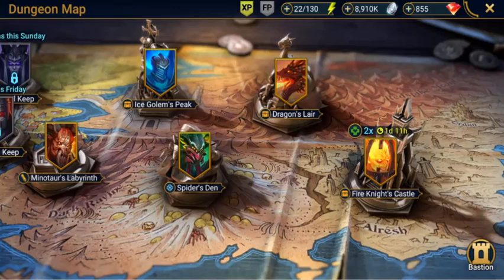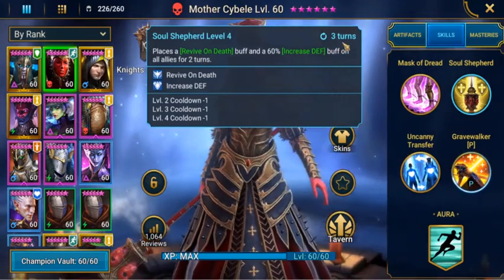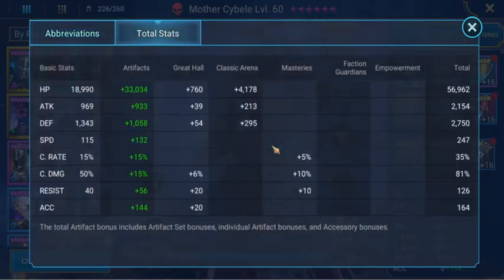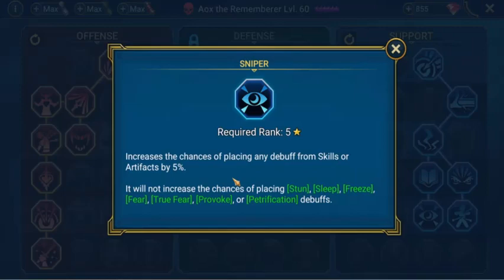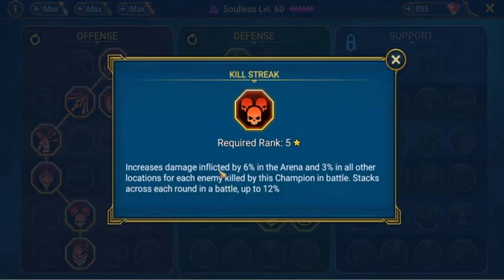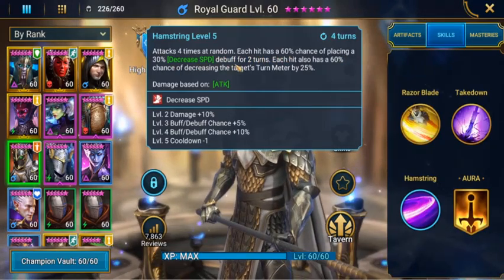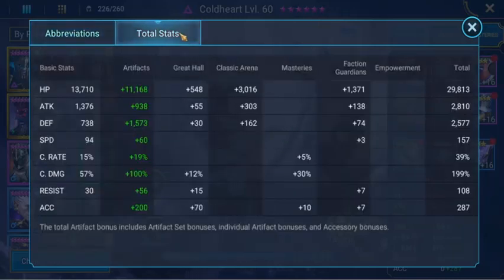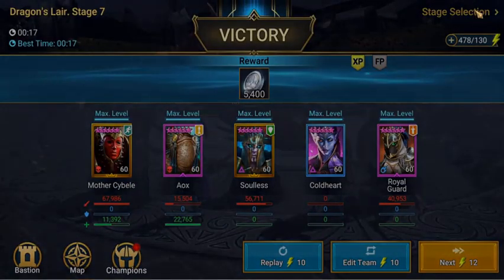Dragon's Lair stage 7 raid shadow legends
DRAGON’S LAIR IS MECHANICALLY SIMPLE AND YOU CAN GET SPEED AND LIFESTEAL SETS – SOME OF THE MOST IMPORTANT SETS IN THE GAME.   THIS MAKES IT EASIER TO BUILD A DRAGON SLAYING CHAMPION TEAM.

TO GET PAST THE 1ST AND SECOND ROUNDS YOU WILL NEED STRONG AOE ATTACKERS,  THEN ONCE YOU GET TO THE DRAGON BOSS HIMSELF YOU WILL WANT TO PLACE DECREASE DEF AND DECREASE ATK DEBUFFS ON HIM WHILE HAVING HEALERS CHAMPIONS IN YOUR TEAM AND REMOVING DEBUFF CHAMPIONS.

HELLRAZOR’S SIGNATURE SKILL IS INHALE, A PASSIVE WITH A 3 TURN COOLDOWN WHICH RESETS YOUR CHAMPIONS TURN METERS AND UNLOCKS HIS SCORCH SKILL FOR IS NEXT ATTACK.   SCORCH DOES A LOT OF DAMAGE AND PLACES A TEAM WIDE STUN AS WELL THAT CAN’T BE BLOCKED OR RESISTED.   WHICH THEN IN TURNS GIVES HELLRAZOR 2 ATTACKS IN A ROW.  BUT THE BENEFIT OF THT AS WELL IS WHEN HE USES HIS INHALE A CHUNK OF HIS HEALTH BAR WILL BE MARKED PURPLE IN COLOUR.  IF YOU CAN DEAL THE AMOUNT OF DAMAGE OF THAT PURPLE HEALTH BAR BEFORE HIS NEXT TURN, HIS SCORCH WILL LOCK DOWN AGAIN.   IF YOU HAVE CHAMPIONS WITH POISON AND HP BURN THAT WILL HELP AS WELL IN THE HARDER STAGES in raid shadow legends Our